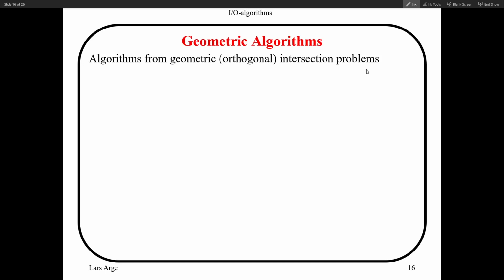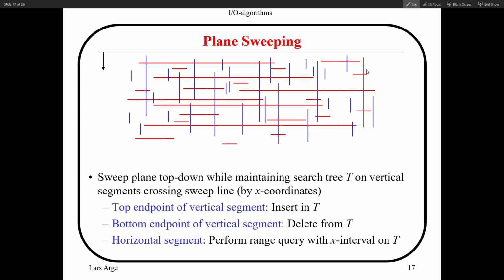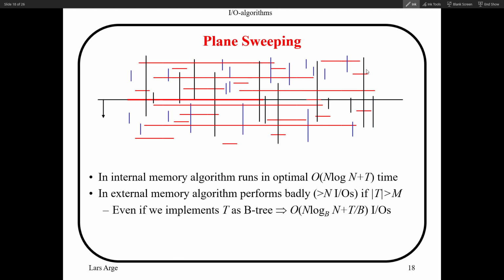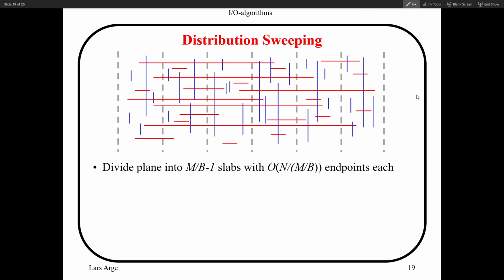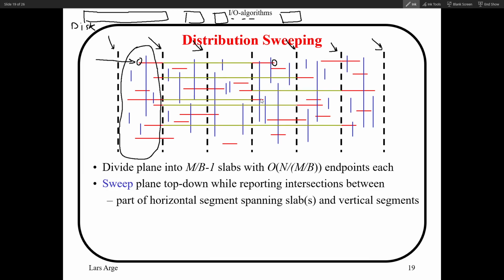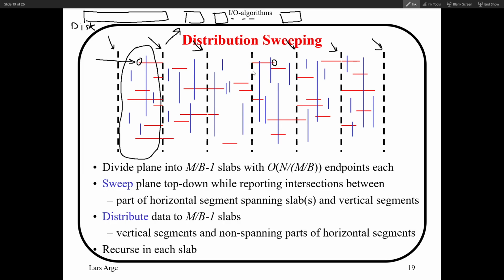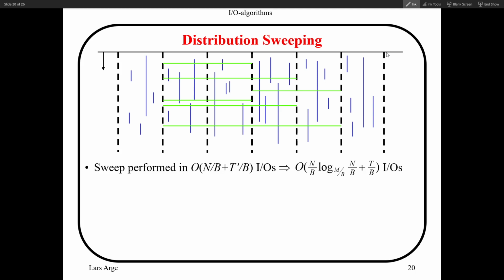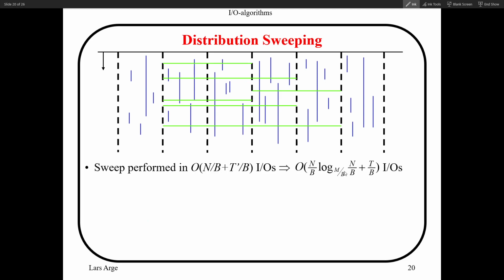05 intro to distribution sweep